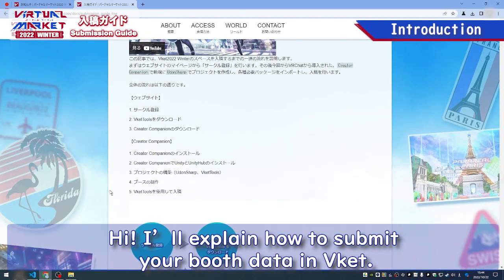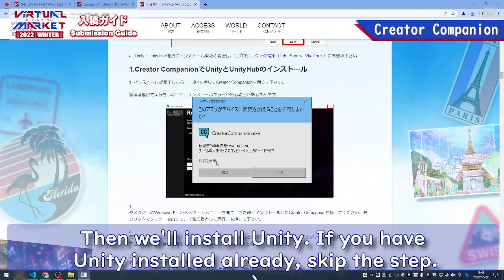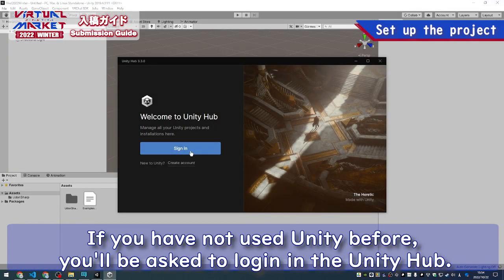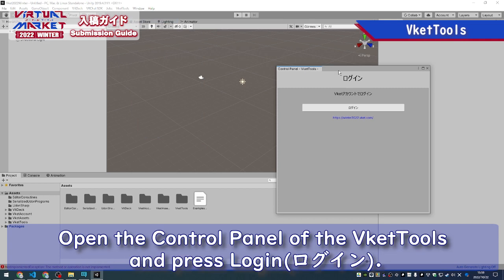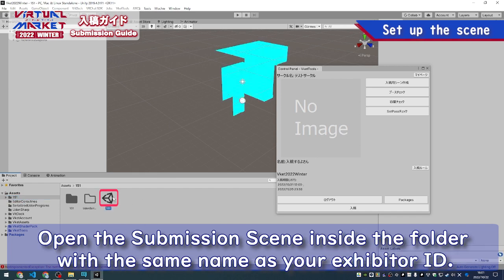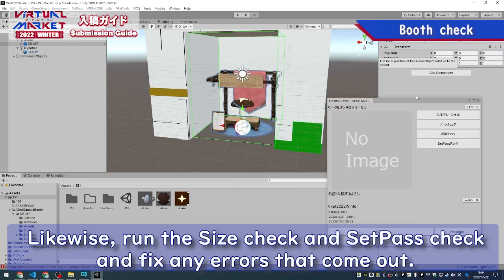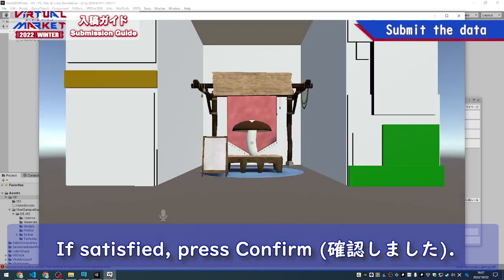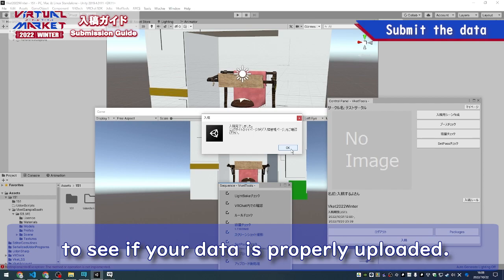【Vket2022Winter】The Submission Guide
The Submission Period for Vket2022 Winter has started. How is your progress?
This video tutorial explains how to upload your data step-by-step.

🔷Vket2022 Winter
Schedule : 2022/12/3(Sat) 10:00 JST - 12/18(Sun) 23:00 JST